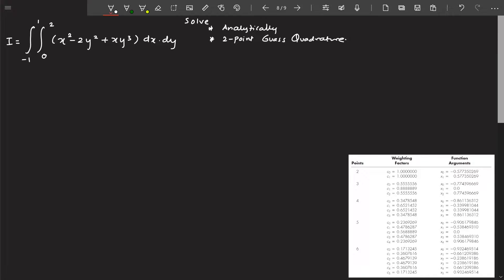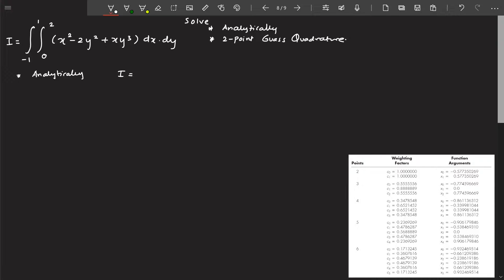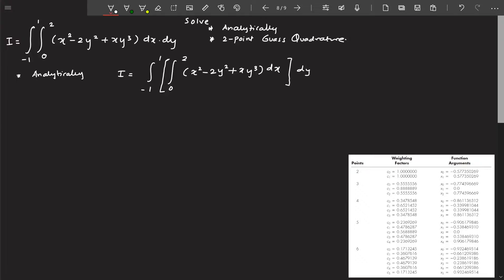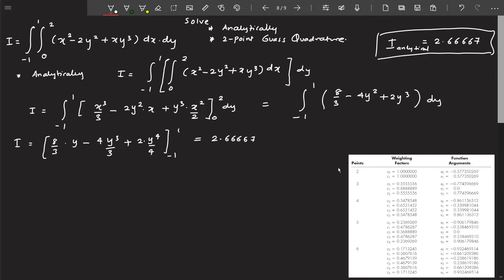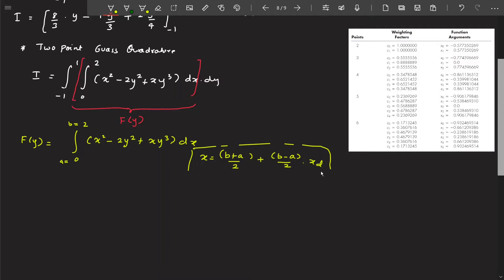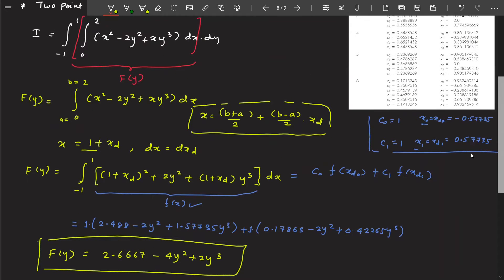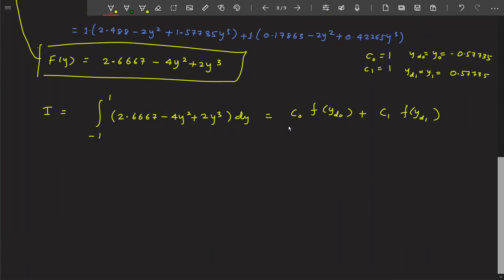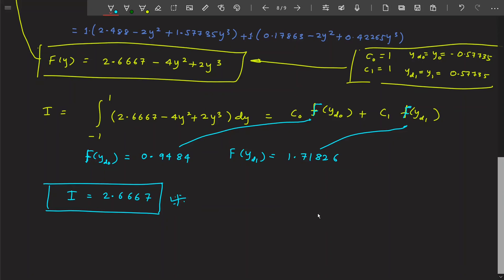Lecture 4g: Application of Gauss Quadrature to solve Double Integration